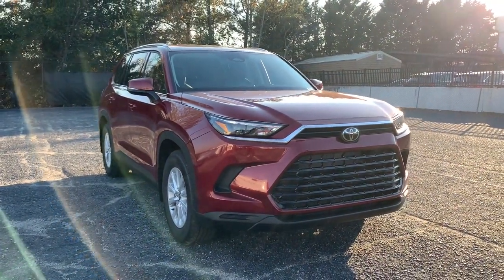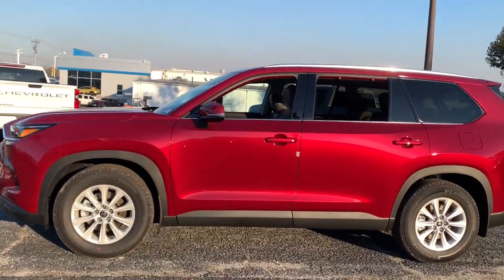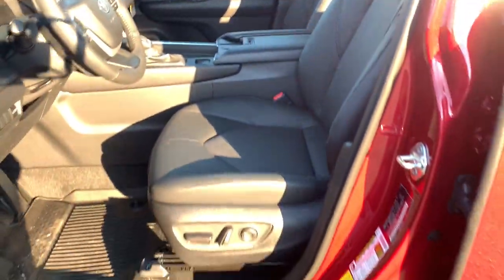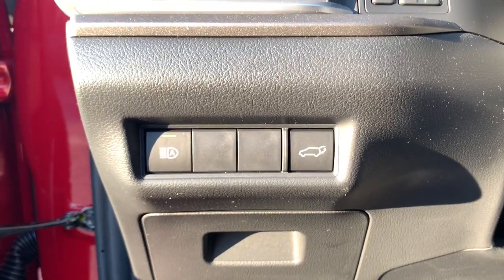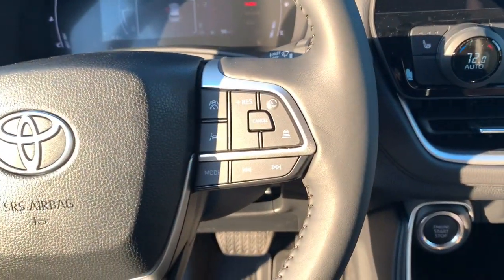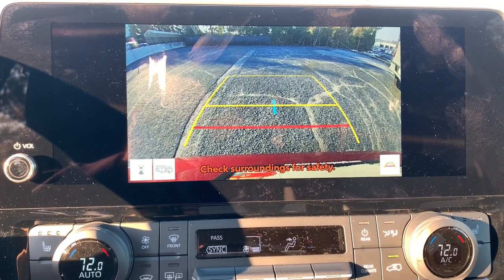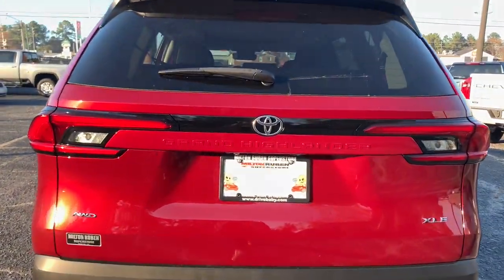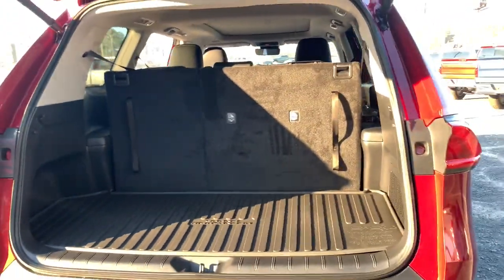2024 Toyota Grand_Highlander Augusta, Aiken, North Augusta, Thomson, Waynesboro SA0649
Blueprint New 2024 Toyota Grand_Highlander XLE available in 3510 Washington Road, Augusta, Georgia at Milton Ruben Toyota. Servicing the Augusta, Aiken, North Augusta, Thomson, Waynesboro, GA area.

Grand_Highlander XLE
2024 Toyota Grand_Highlander XLE - Stock#: SA0649

 Price includes the following rebates and incentives:$1000 - SETF APR Cash . Exp. 01/02/2024